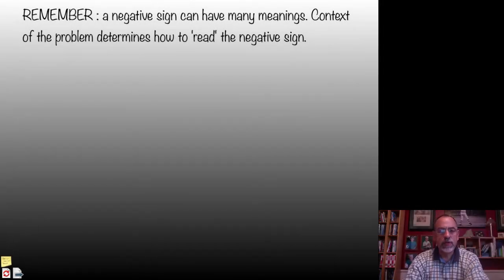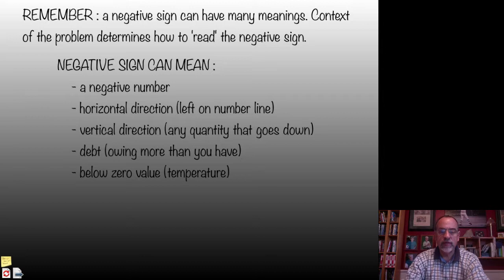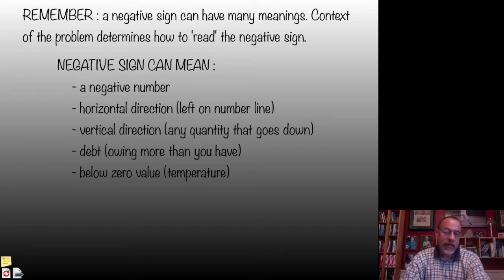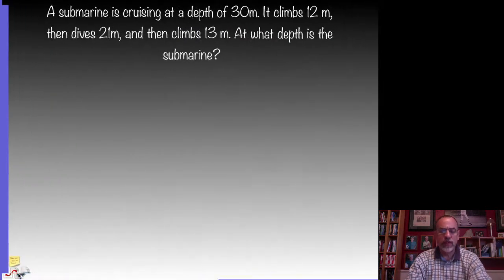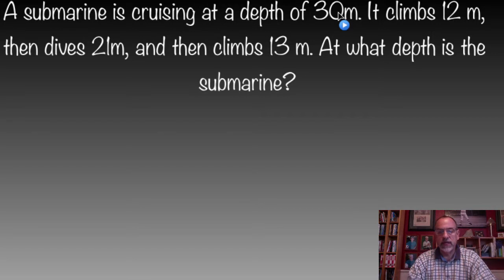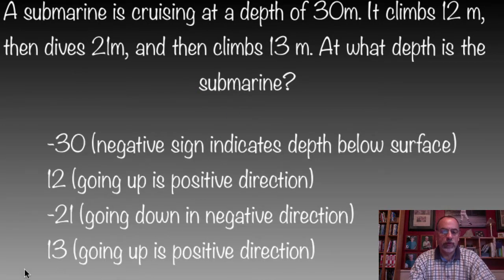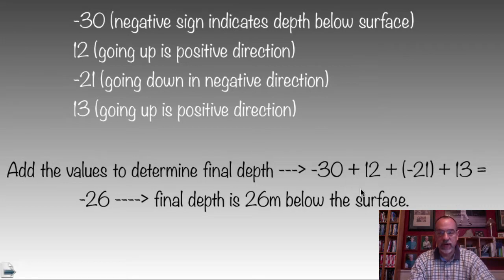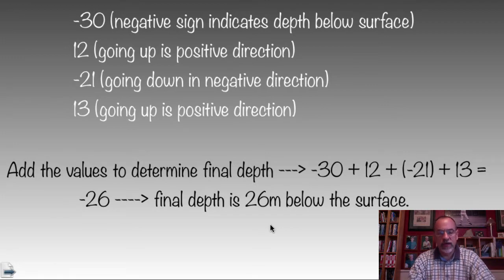A23D Negative Meaning